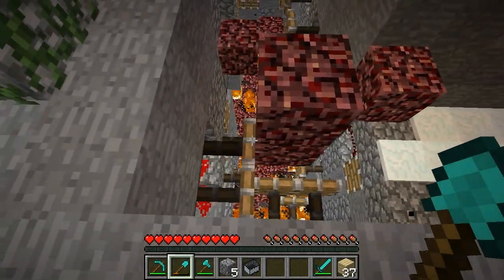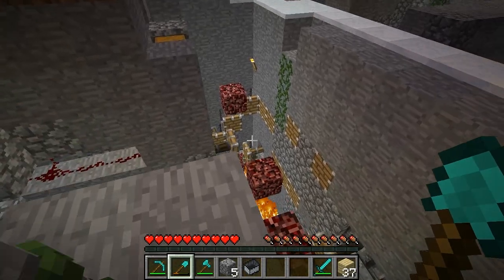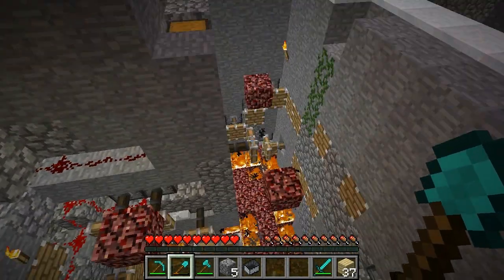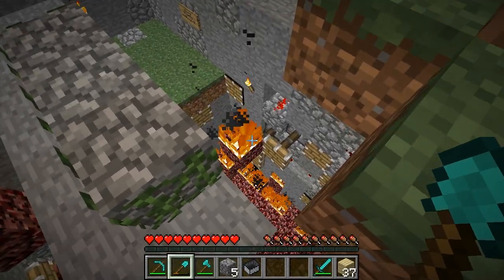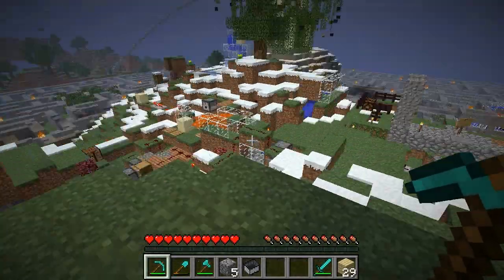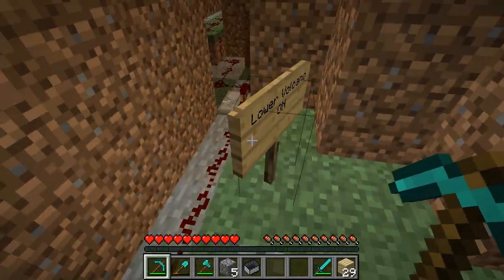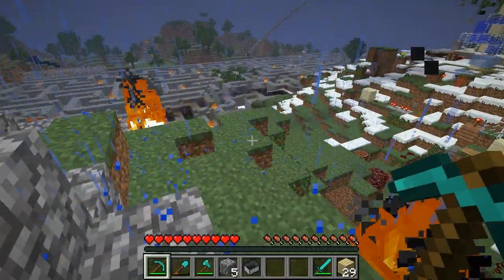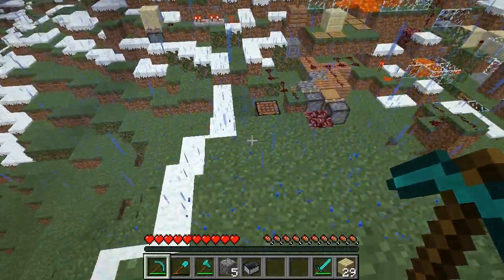Behind the Scenes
A look at a few other bits